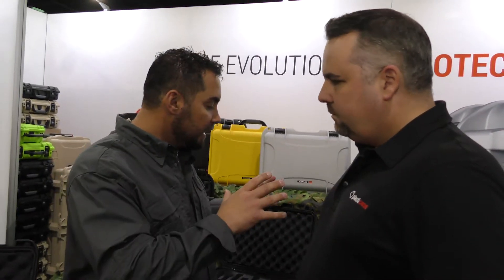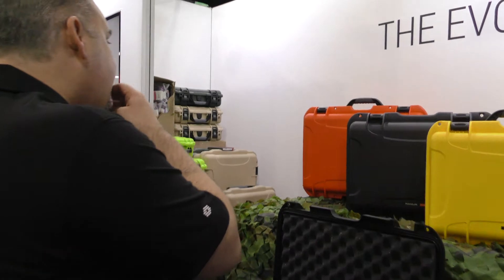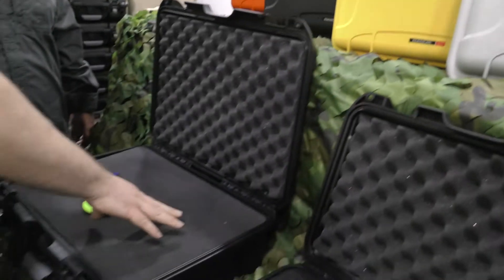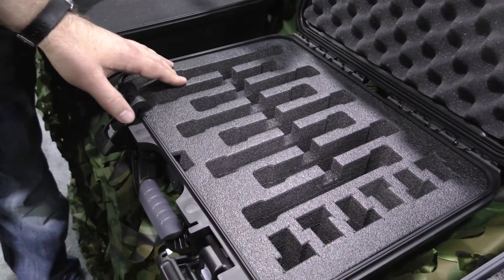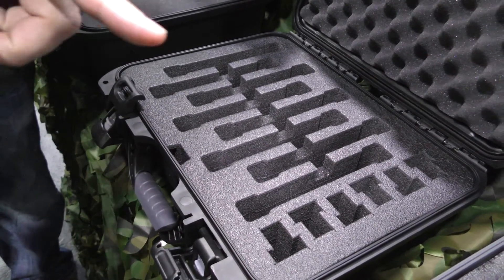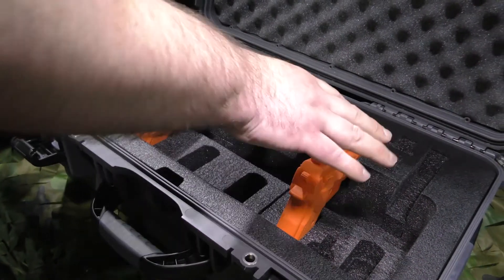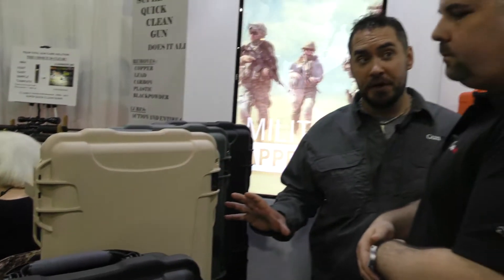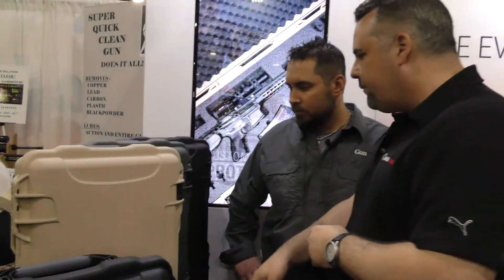First Look: Nanuk Cases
Gun Digest Digital Editor Luke Hartle learns more about the gun case options from Nanuk Cases at the 2017 NRA Annual Meetings & Exhibits.